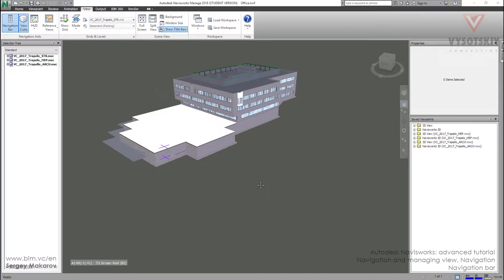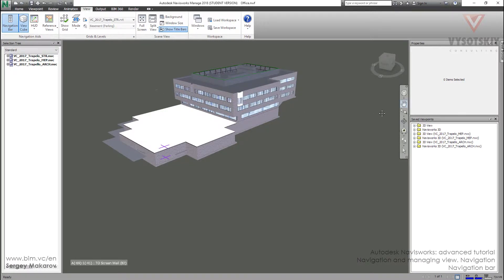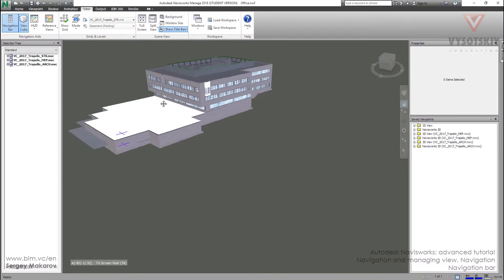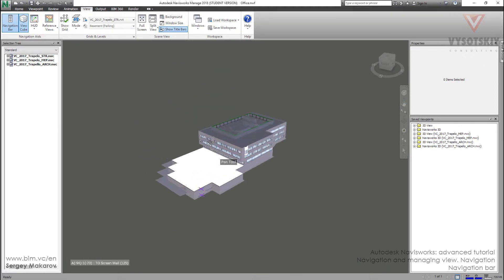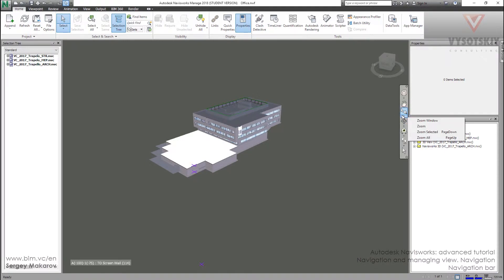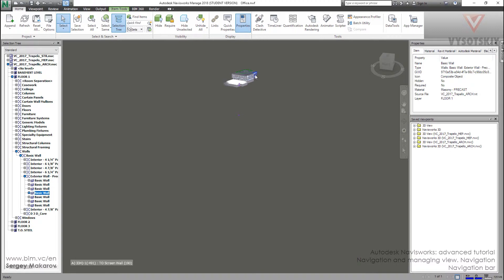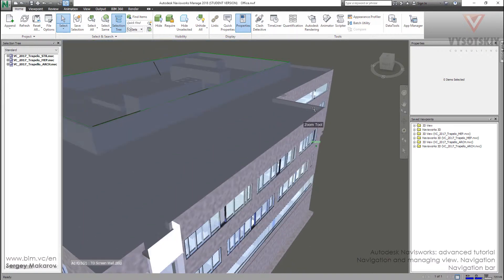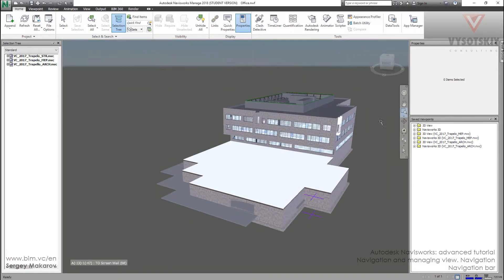VC: Autodesk Navisworks: 4.02. Navigation bar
All tools to viewing model are in the Navigation Bar.  For example, you can zoom element in one of three ways or turn the model around with one of three orbits.